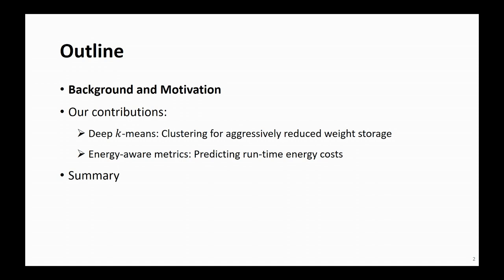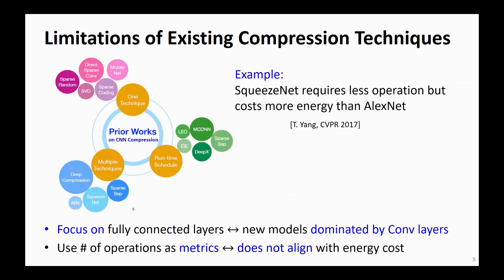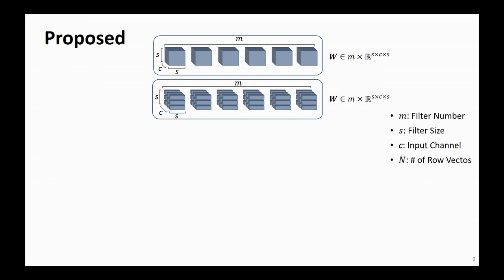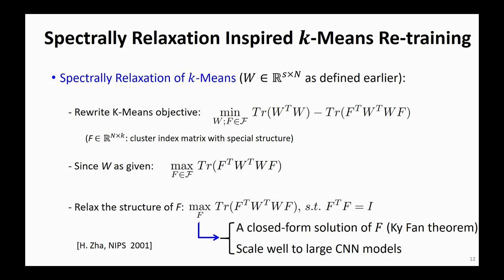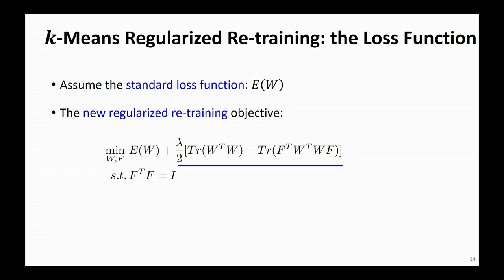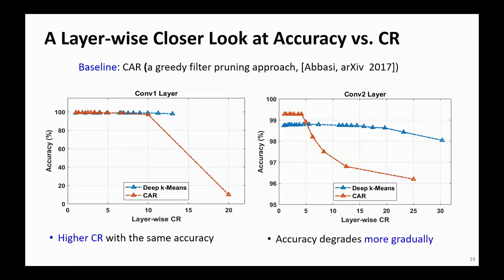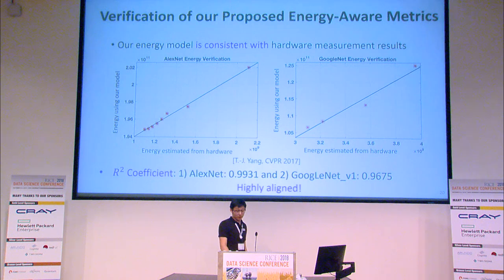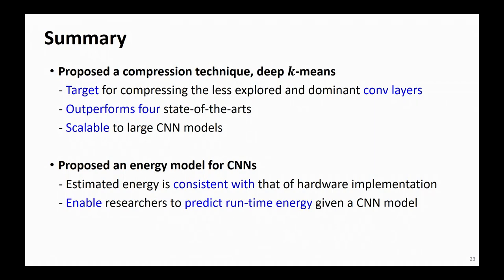Yue Wang - Deep K-Means: Retraining & Parameter Sharing with Harder Cluster Assignments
Rice University 2018 Data Science Conference

Yue Wang of Rice University

Deep K-Means: Retraining & Parameter Sharing with Harder Cluster Assignments for Compressing Deep Convolutions